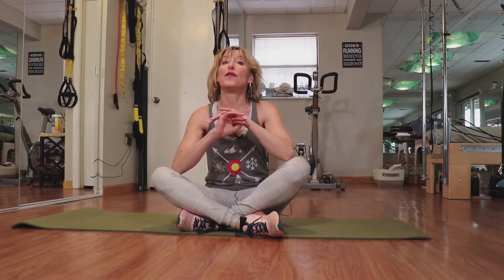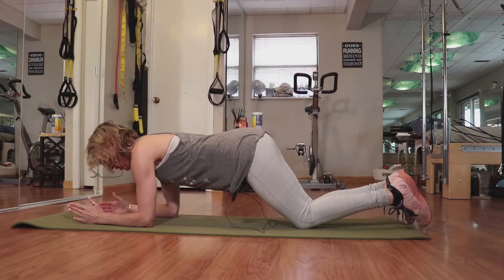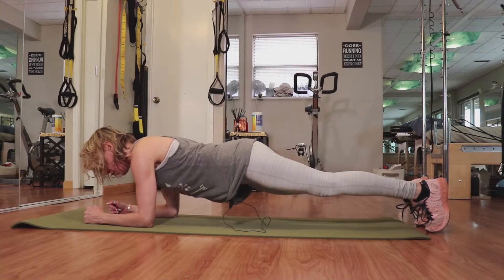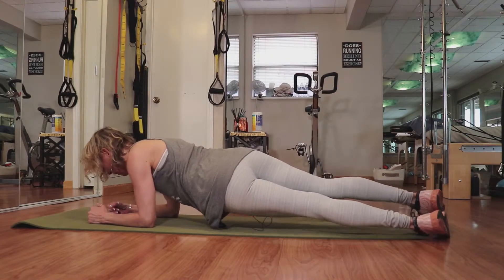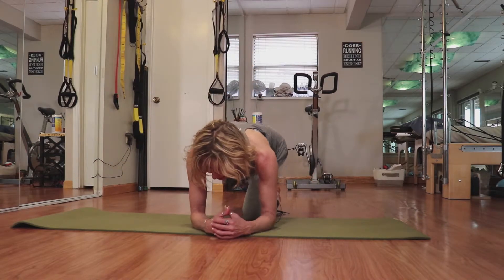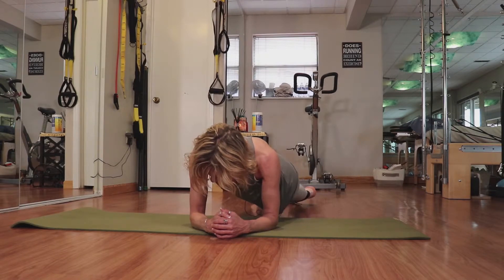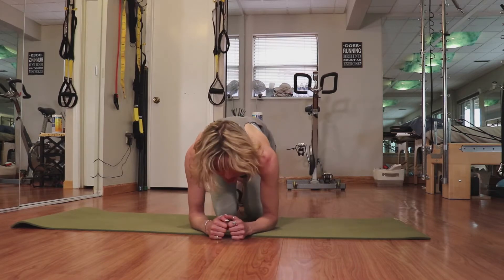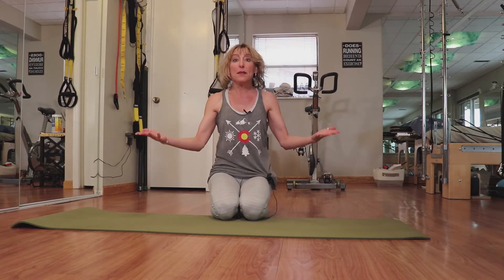Plank Hip Dips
This video is about a core exercise in plank doing hip dips to challenge the obliques.